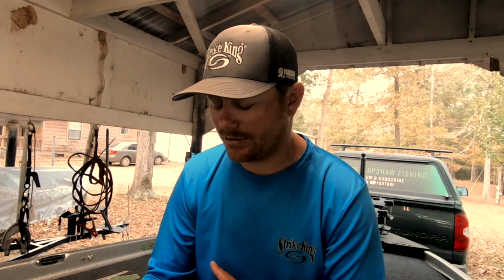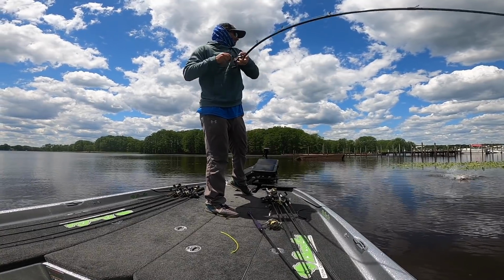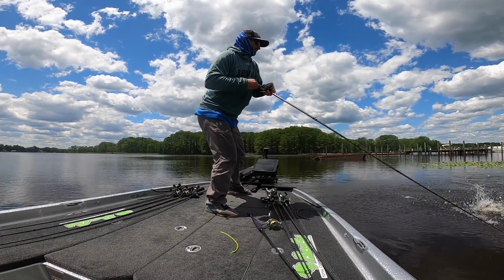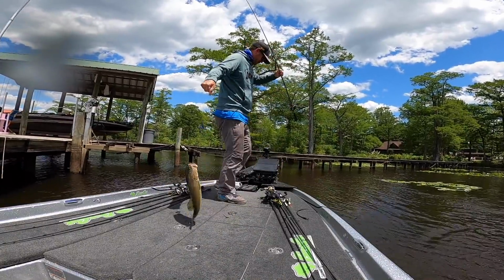The Best Fishing Tactic That NO ONE Talks About! (Bass Fishing) (Ep. 90)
In this episode of Pro Secrets Exposed, I break down the ins and outs of deadsticking plastics and how most anglers overwork their plastics. I also break down the importance of reading the conditions in this particular situation and how to determine when to deadstick and when not to. This daily tip series will post at 3pm CST everyday until I can't do it anymore!